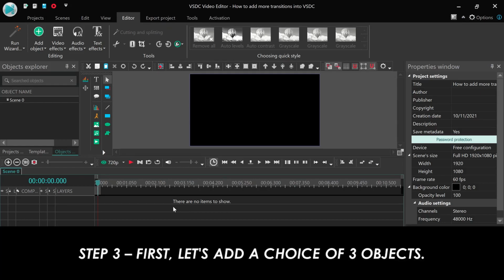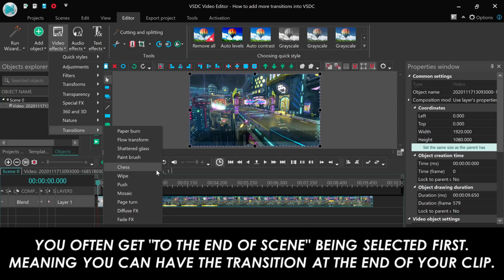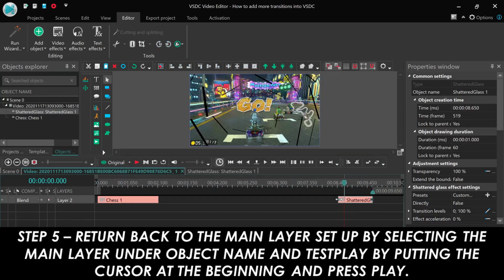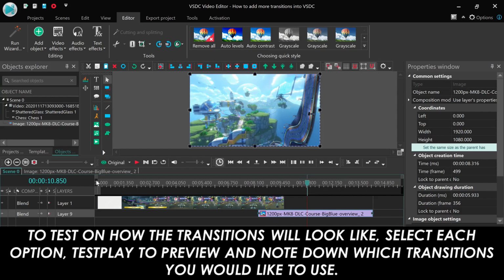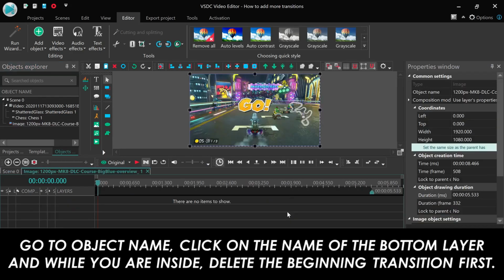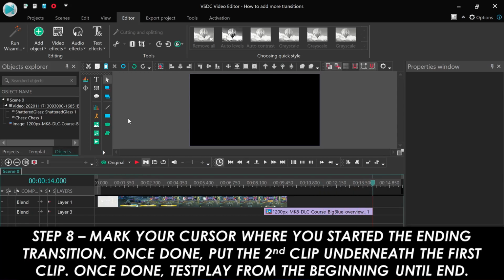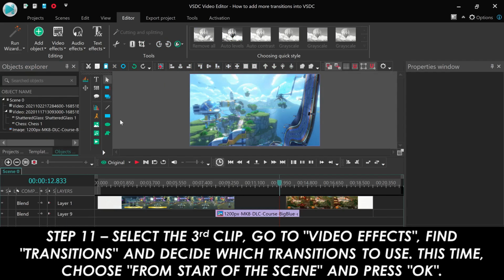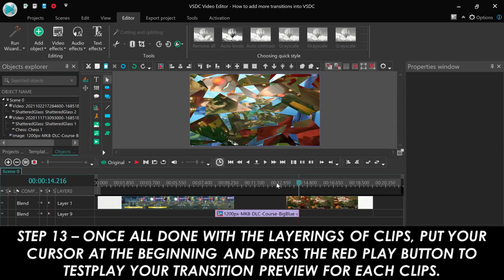How to add more transitions into VSDC Video Editor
Hi everyone! My name is Tariq and welcome to our additional fourth tutorial video of using VSDC Video Editor!
If you are new to my YouTube page, Hello & Welcome 👋🏼

❣️Today's objective is to add different transitions into VSDC Video Editor on your computer with the step-by-step process!

🌈 Please note: If you're trying to follow tutorials & instructions in the video, please pause the video & copy process as much as possible. You need VSDC Video Editor

00:01:42 - 00:02:44 S 1️⃣ - Please open VSDC Video Editor & close the Pro version offer.
Go to "New Project" under projects or "Blank Project" under start project now. Make sure you set to video settings I showed you in my last video.

00:02:45 - 00:03:12 S 2️⃣ - Once checked your video settings, click finish to get started on a video project. (if you click "Finish" but then asks you to select something from your files, close that file tab and click “Blank Project” instead using the same settings)

00:03:13 - 00:04:20 S 3️⃣ - 1st, add a choice of 3 objects.
To make a picture or a text box last longer, select it's layer & drag it to how long you want it to last.
But 1st, let me show you on how to add transitions into a video. The text or picture will come later.

00:04:21 - 00:06:39 S 4️⃣ (video transitions) - After adding a video, select the video layer, go to "Video Effects", find "Transitions" & decide which transitions to use.
To test on how the transitions will look like, select each option, testplay to preview, note down transitions you would like to use.
You often get "To the end of scene" being selected first. Meaning you can have the transition at the end of your clip.
Or if you want it at the beginning only, choose "From start of the scene" instead.
Can also have beginning 1st & have the end transitions if you like. Can decide which to add 1st.

00:06:40 - 00:07:03 S 5️⃣ - return back to the main layer set up by selecting the main layer under object name and testplay by putting the cursor at the beginning and press play.

This time, let's see how we can use transitions with a picture or a text box like in a PowerPoint presentation. Let's go back to step 4.

00:07:33 - 00:08:47 S 4️⃣  - After adding a picture or text, select the object layer, and stretch to the right, then decide how long the object will last for. (for my case, I will use picture. If you add text, draw the text box and type something. At the end of it, it will play the similar or same role as the picture)
Select the object again, go to "Video Effects", find "Transitions" and decide on which transitions to use.
To test on how the transitions will look like, select each option, testplay to preview and note down which transitions you would like to use.
(You can also drag the inside layer to see how long the fade in last for. For example, drag it long, the fade in will last longer with a slower pace.)

00:08:48 - 00:09:13 S 5️⃣ - Repeat previously

Worthy mention with step 6

00:09:36 - 00:10:13 S 6️⃣ - Can still keep your clip with transitions I showed you earlier. (Make sure the bottom clip doesn’t have the beginning transition)
Go to object name, click on name of the bottom layer & while inside, delete beginning transition 1st.

00:10:14 – 00:11:18 S 7️⃣ - Return to main layer.
Go to object name, this time click on the name of the top layer and while  inside, adjust ending transition length.
Once adjusted, test it. Once satisfied, return to the main layer set up by selecting the main layer under object name.

00:11:19 – 00:11:44 S 8️⃣ - STEP 8 – Mark cursor where you started the ending transition. Once done, put  2nd clip underneath 1st clip. Once done, testplay from beginning until end.

00:12:18 – 00:12:34 S 9️⃣ - Add 1 more video/picture while keeping the 1st & 2nd clip at their place with their layers. (start top layer)

00:12:35 – 00:12:56 S 🔟 - Go inside 2nd clip once again, delete ending transition & then return to main layer set up.

00:12:57 – 00:13:57 S 1️⃣1️⃣ - Select the 3rd clip, go to "Video Effects", find "Transitions" & decide which transitions to use. this time, choose "From start of the scene" and press "OK".
Decide how long you want entering transition to last. Once done, return to main layer set up. (as long as transition isn’t too long & finishes with 2nd clip decently.)

00:13:58 – 00:14:25 S 1️⃣2️⃣ - On 2nd clip, mark cursor of where your 3rd clip will go above.
Once done, put beginning parts of your 3rd clip on some ending parts of your 2nd clip.

00:14:26 – 00:15:48 S 1️⃣3️⃣ - All clips are done & testplay from beginning. Should get expected results.

These are the basics of adding more transitions on a VSDC Video Project. I hope you found this tutorial useful for adding more transitions on VSDC.